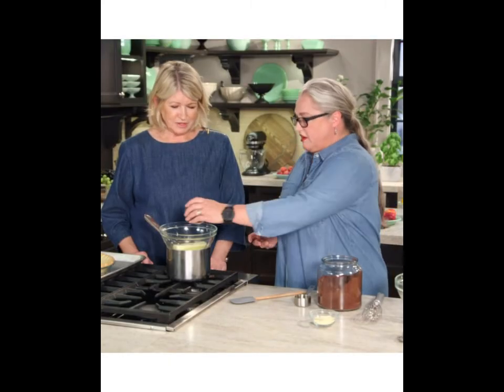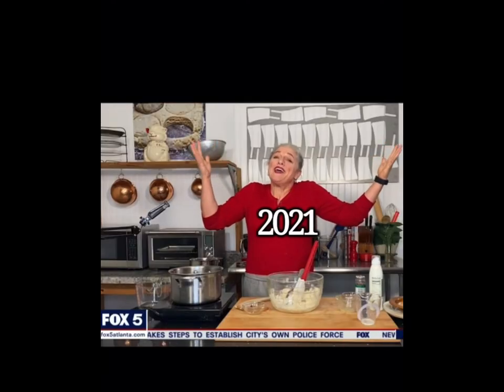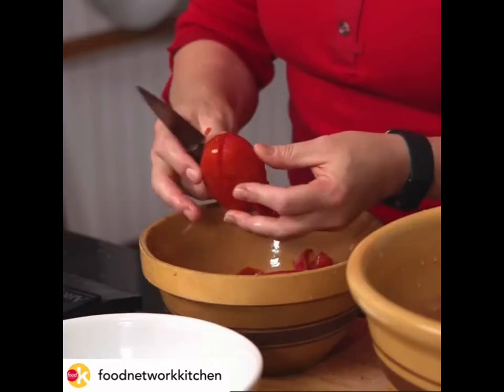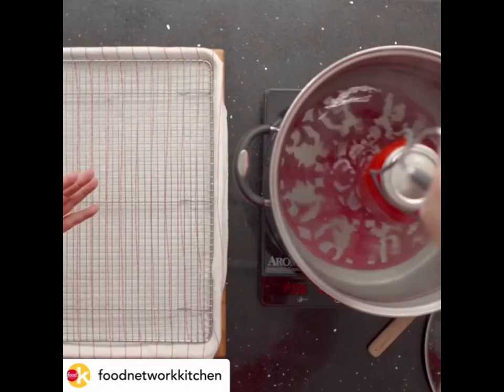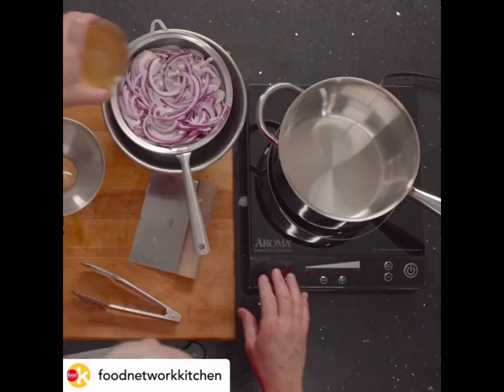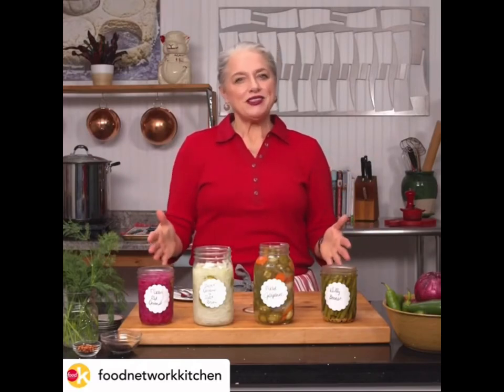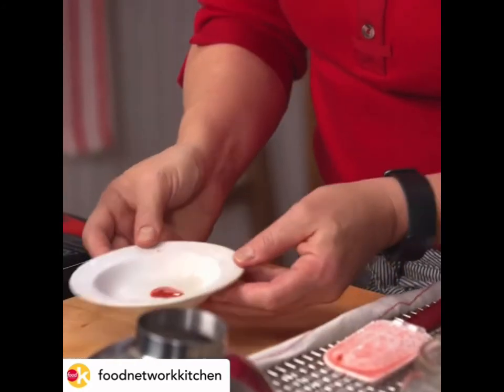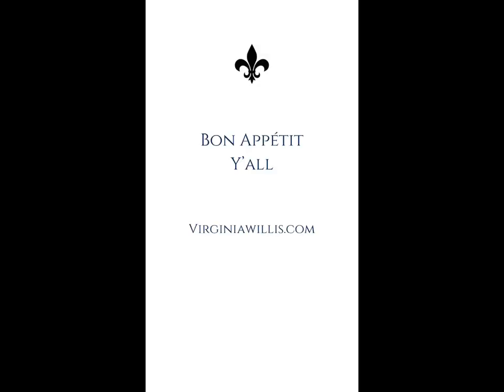Chef Virginia Willis Transformation Reel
Food Network Kitchen chef and James Beard Foundation Award-winner Virginia Willis has made cookies with Dwanye “The Rock” Johnson, foraged for berries in the Alaskan wilderness, harvested capers in Sicily, and beguiled celebrities such as Jane Fonda, Bill Clinton, Morgan Freeman, and Julie Chrisley with her cooking. Virginia is the author of Secrets of the Southern Table; Lighten Up, Y’all; Bon Appétit, Y’all; Basic to Brilliant, Y’all; Okra; and Grits. She was the TV kitchen director for Martha Stewart, Bobby Flay, and Nathalie Dupree and executive producer for Epicurious TV on the Discovery Channel. She’s been seen on Food Network, CBS This Morning, and Fox and Friends and featured in the New York Times, the Washington Post, Eating Well, PEOPLE Magazine, Eater, and Food52. She has contributed to Eating Well, Garden & Gun, and Bon Appétit, and more. In 2020, Virginia completed a life-transforming weight loss of 65 pounds! She's embraced being a face of health and wellness, insisting that if a French trained Southern chef can lose 65 pounds you can, too! Her fans love her foolproof recipes and down-to-earth attitude.